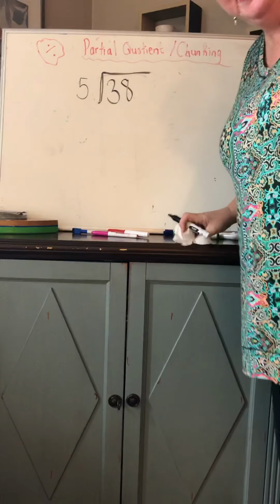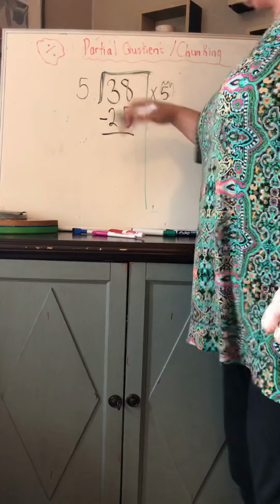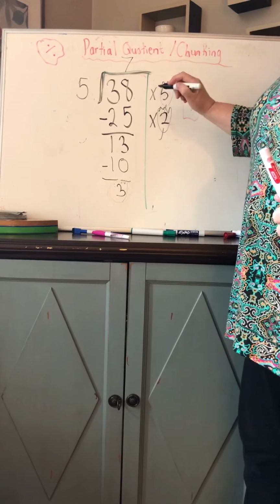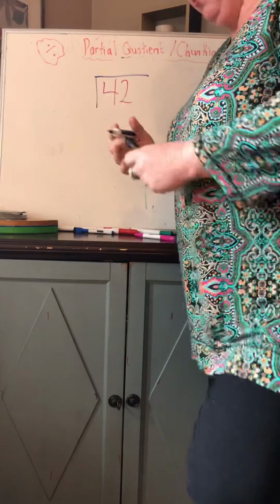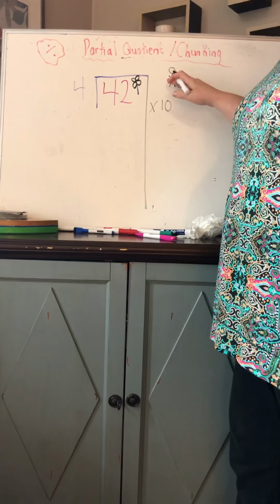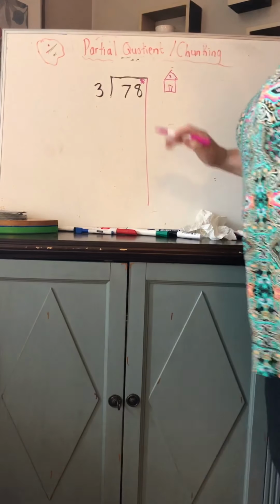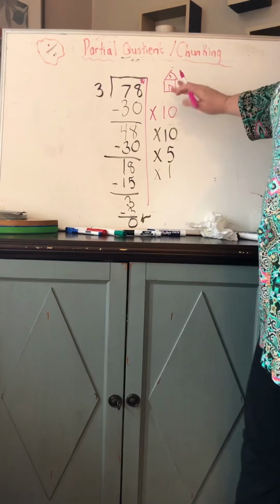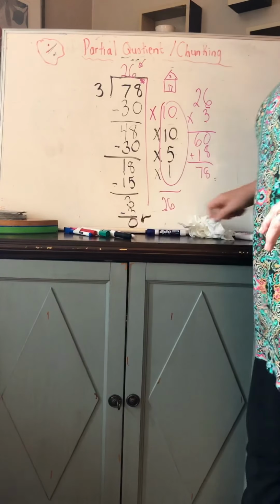May 7, 2020